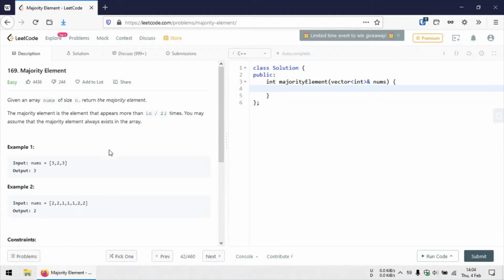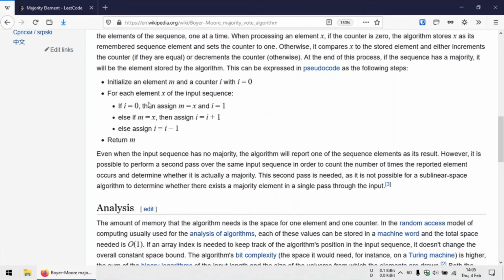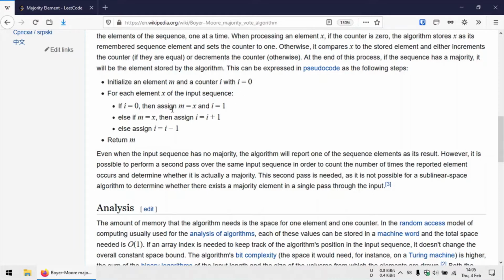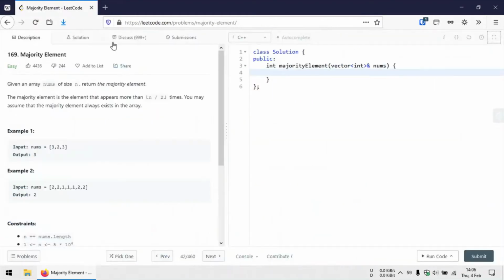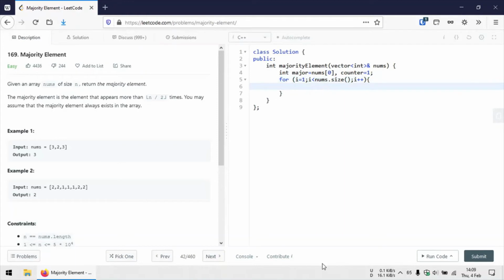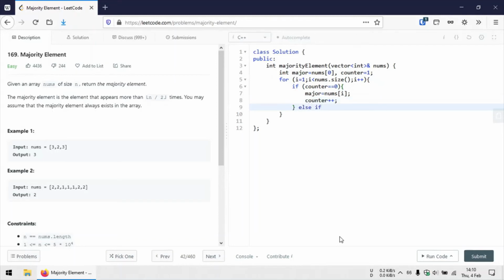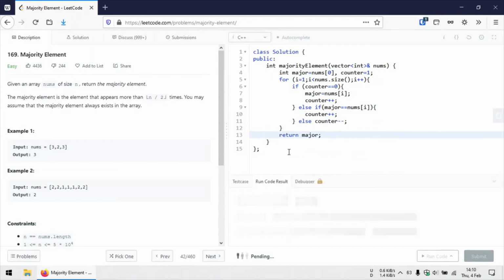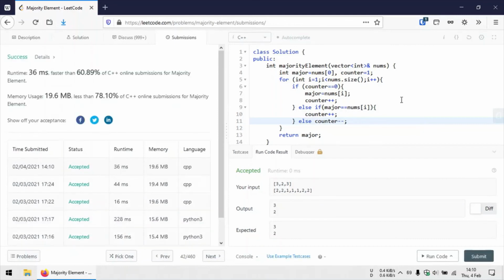LeetCode - Majority Element | Solution Explained | C++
This is my O(1) space, O(n) time solution to the LeetCode problem - Majority Element, explained in C++